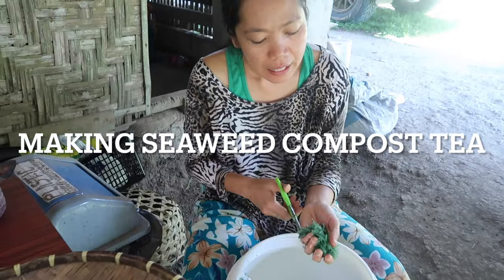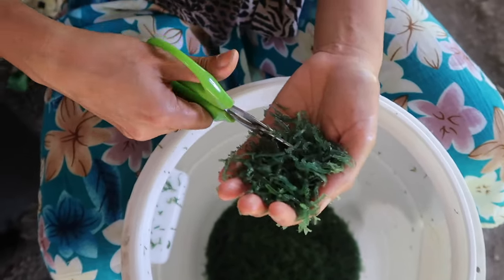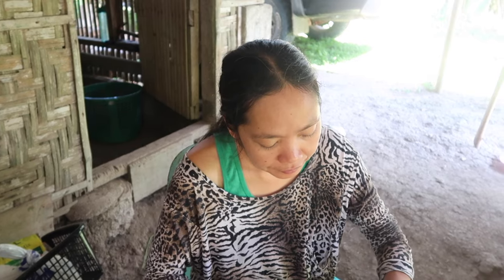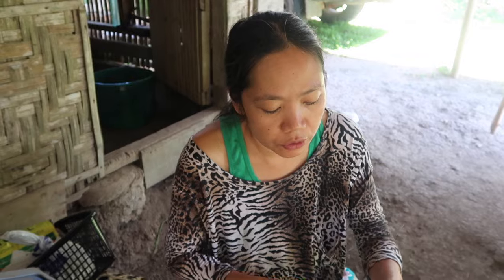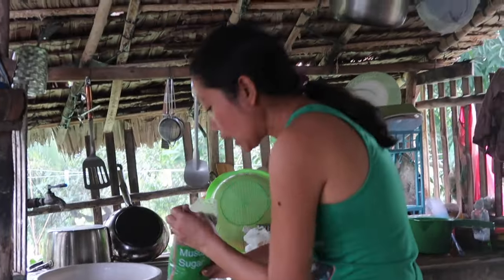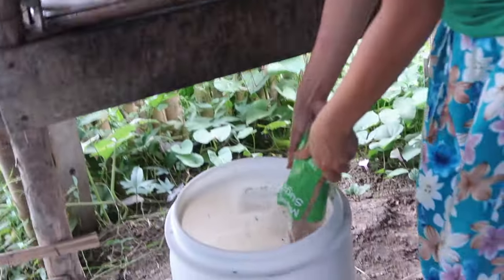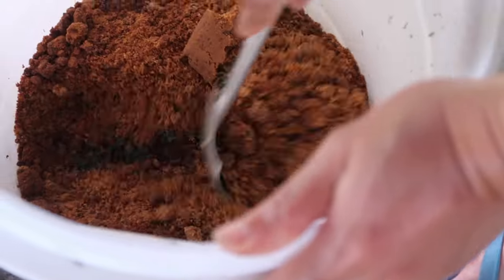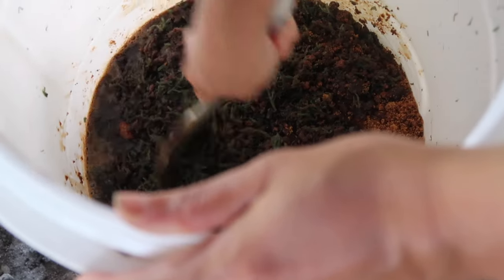Making Seaweed Fertiliser | Seaweed Compost Tea | Retiring In The Philippines | Organic Farming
It's mango season and we noticed some of our mango trees have flowers. Since we haven't yet had a crop from our mango, we are trying to use organic fertiliser like seaweed compost tea as it will help to  induce flowering and fruiting.  We are hopeful to get a crop this time, fingers crossed.